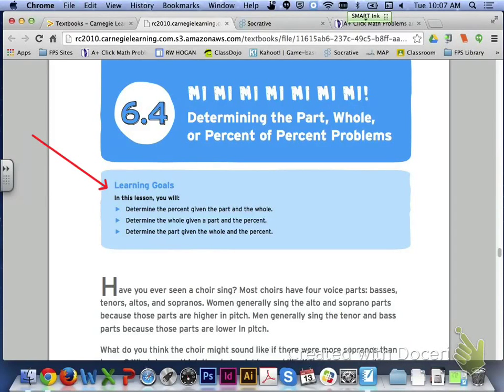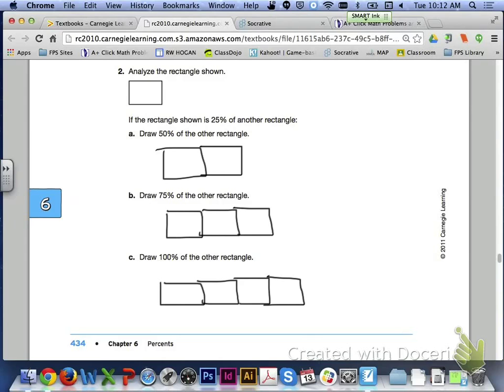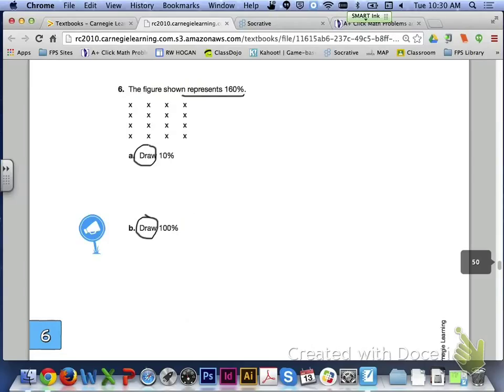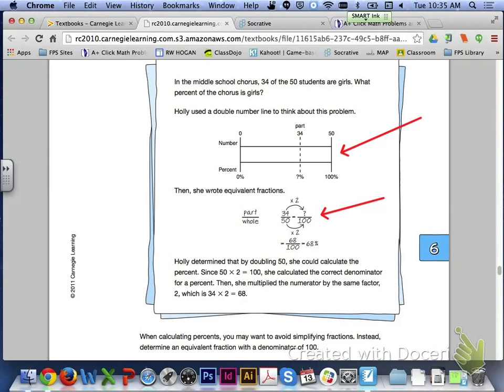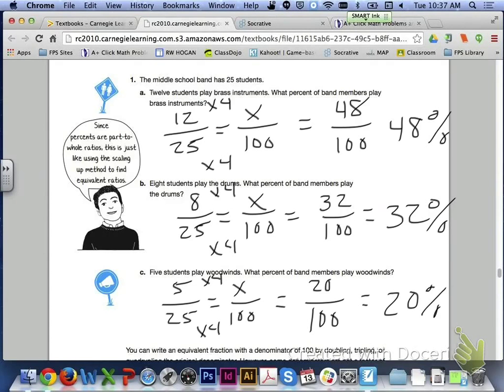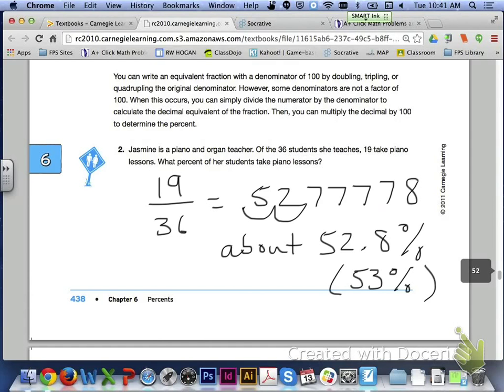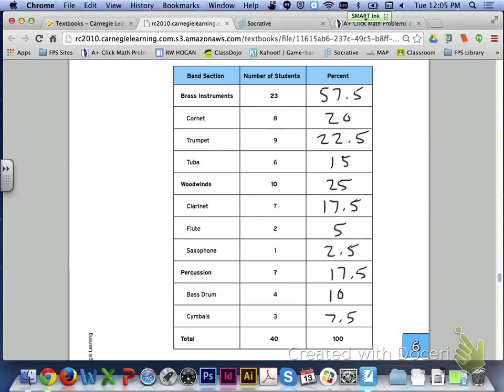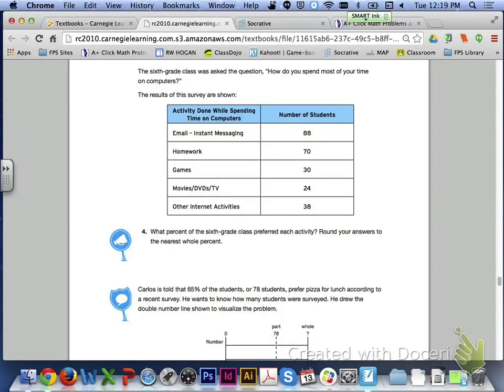Determining Part, Whole, or Percent of Percent Problems